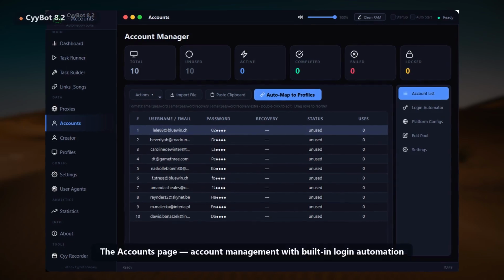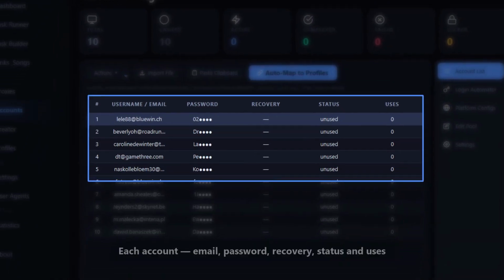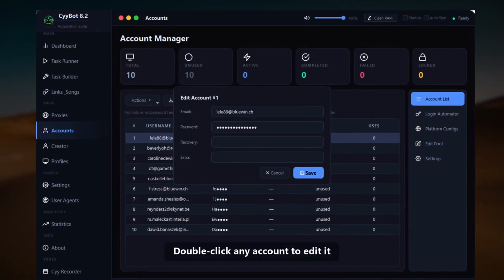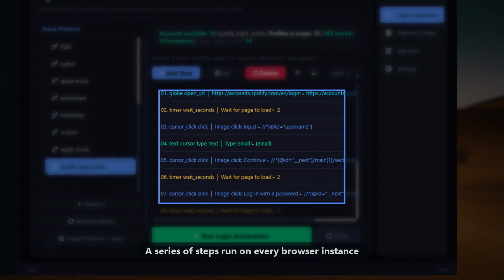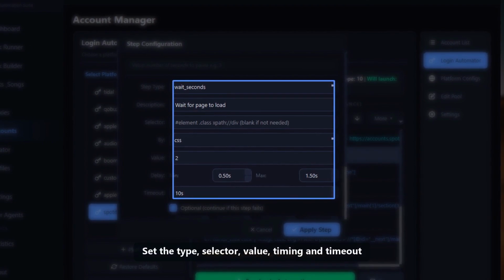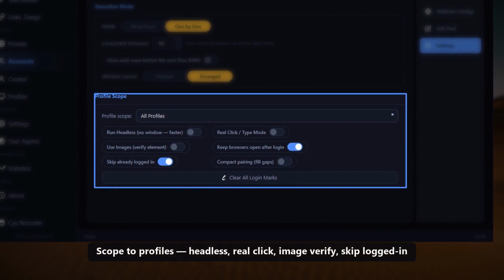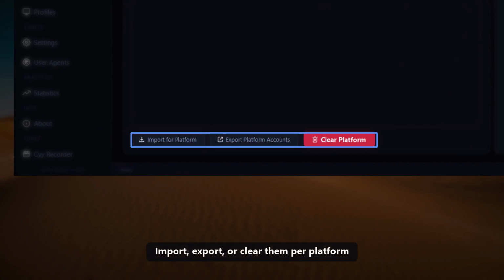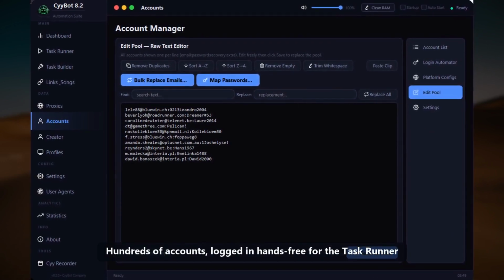06 - Accounts - CyyBot 8.2 Accounts Explained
🚀 CyyBot 8.2 Accounts Explained — Complete Account Management & Login Automation

Welcome to the next episode of the CyyBot 8.2 walkthrough series. In this video, we explore the Accounts page — the platform-aware account management system designed to organize, configure, and manage your account library.

With built-in tools for importing, editing, organizing, and automated workflows, the Accounts section gives you complete control over your account setup.

In this episode, we cover:

📊 Account List Management
Monitor your account pool with live statistics:

Total accounts
Unused accounts
Active accounts
Completed accounts
Failed accounts
Locked accounts

Manage account details including:

Password
Recovery information
Status tracking
Usage count

📥 Import & Profile Mapping
Quickly organize your accounts with:

File importing
Clipboard importing
Auto-Map to browser profiles

✏️ Account Editor
Edit individual accounts by updating:

Login details
Recovery information
Extra fields
Account settings

🤖 Login Automator
Create platform-specific login flows:

Select your platform
Load login sequences
Configure actions
Automate browser sign-ins
Connect accounts with profiles

⚙️ Login Step Editor
Customize each automation step with:

Action type
Selectors
Input values
Timing settings
Timeouts

🖥️ Execution Settings
Control how login automation runs:

Batch or one-by-one execution
Browser limits
Window layouts
Headless mode
Real click mode
Image verification
Skip already logged-in accounts
Keep browsers open

🌐 Platform Configs
Keep every platform organized with:

Separate account storage
Import/export tools
Platform-specific management

📝 Edit Pool Tools
Manage large account lists with:

Duplicate removal
Sorting
Bulk editing
Find and replace
Password mapping

The Accounts page keeps your entire account system organized and ready for seamless integration with the Task Runner.